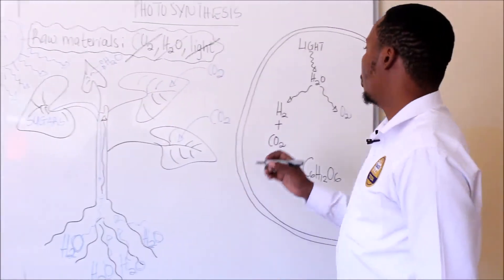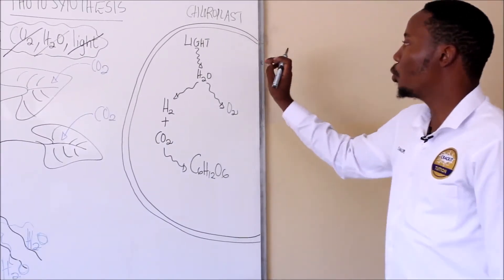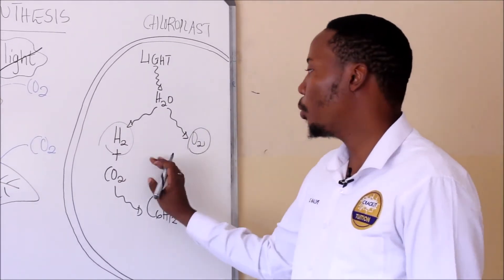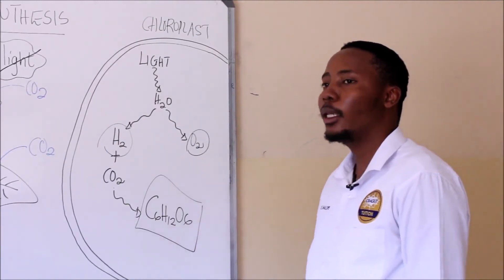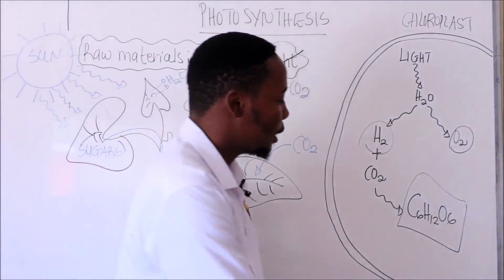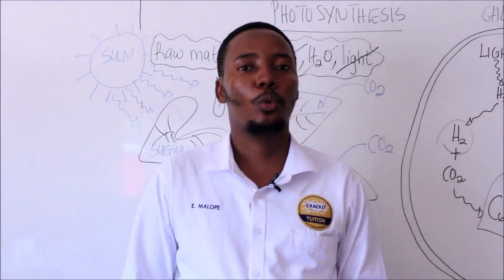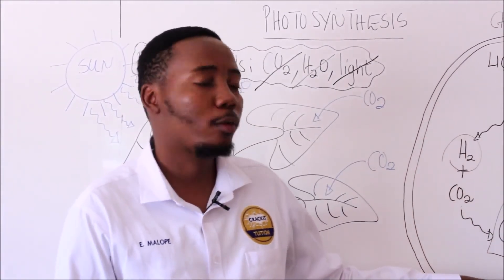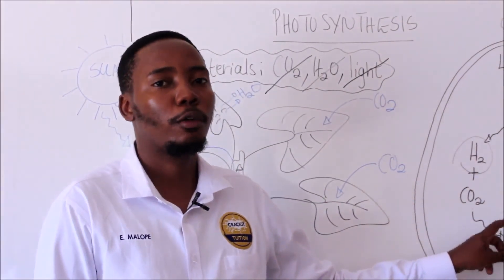BGCSEIGCSE Biology- Photosynthesis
CRACKiT Tuition has forty(40) centers all over Botswana and two(2) in South Africa .